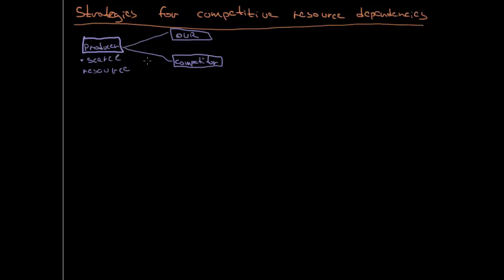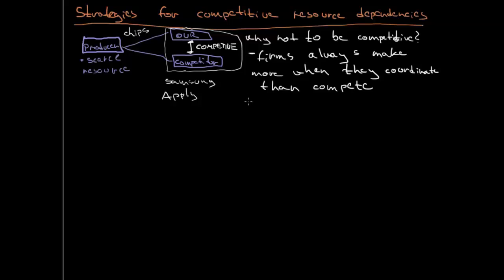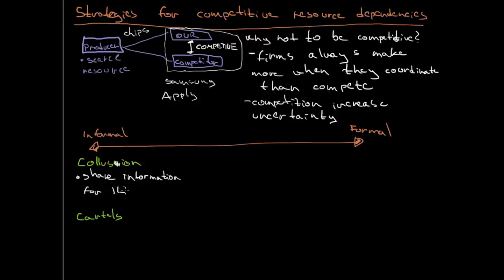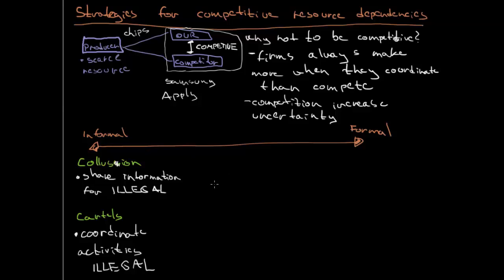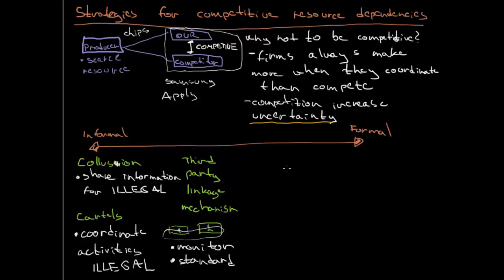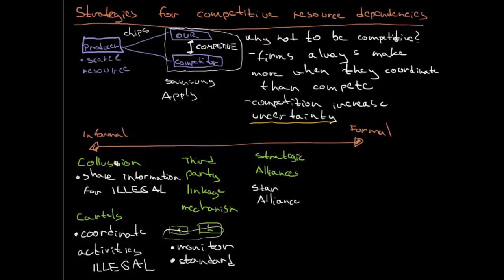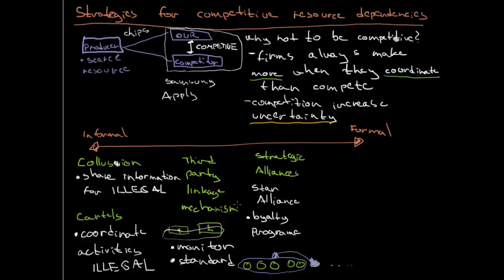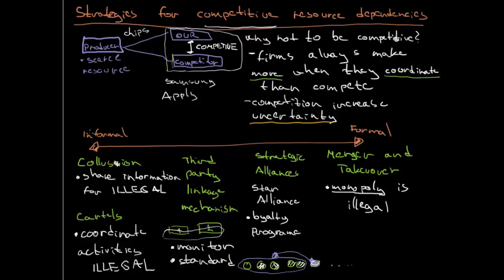Strategies for Competitive Resource Dependencies